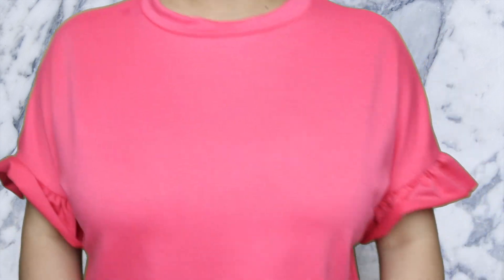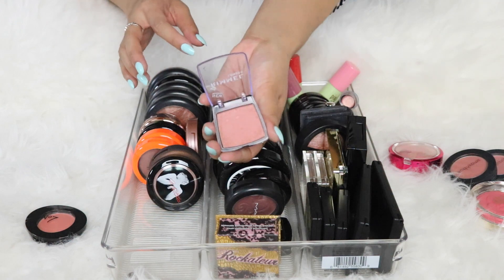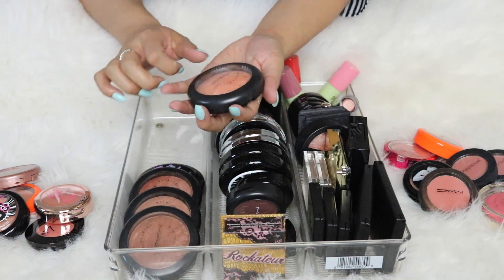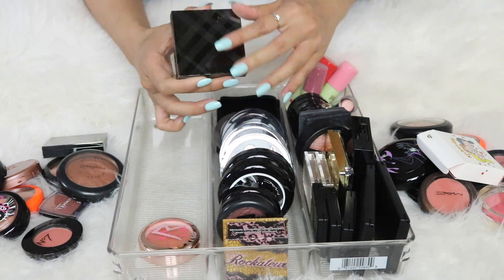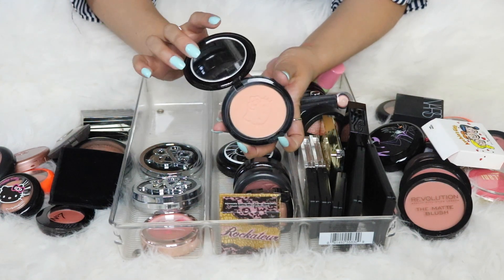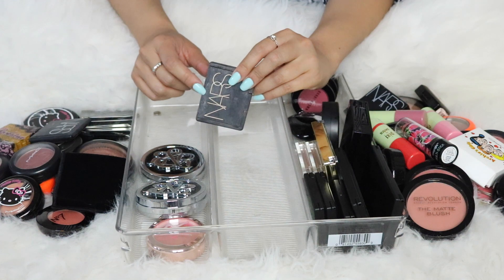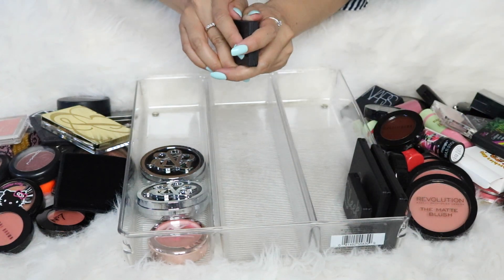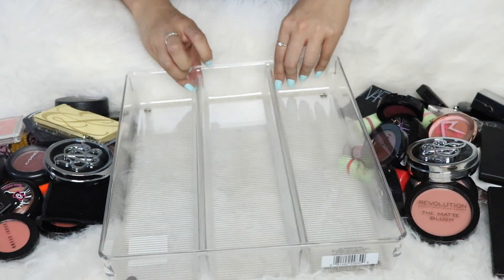MAKEUP DECLUTTER - Blushes 2017 | Jerlyn Phan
EXPAND

Thank you for taking the time to watch! xo

ABOUT ME:
I am just an average 20-something year old girl that works a full time job but when I'm not at work I continue you work on filming and editing videos becasue I absolutely love it. I cannot express how thankful I am to have your support. You are helping me live my dream and allow me to continue with my passion which is beauty and YouTube. I always tell you my honest opinion. If you don't like you don't have to watch. I'm being myself and I wouldn't have it any other way :) I am extremely grateful for everything in my life and all I want to do is celebrate it with all of you. THANK YOU FROM THE BOTTOM OF MY HEART xo

ErinCondren.com is where I got my planner and I LOVE it!

EARN CASH BACK on EBATES when shopping online (free) & get $10 when you sign up